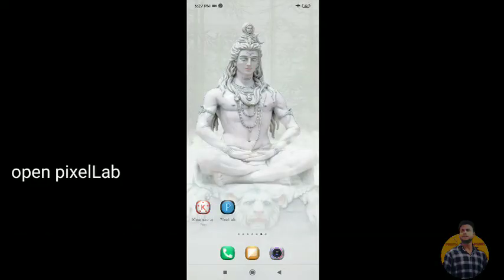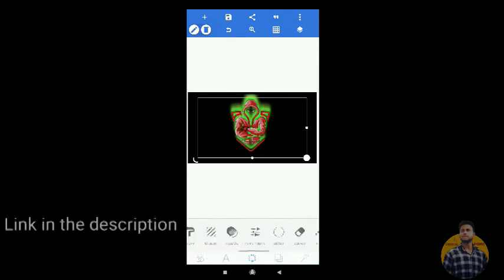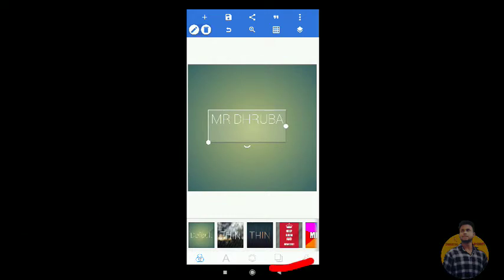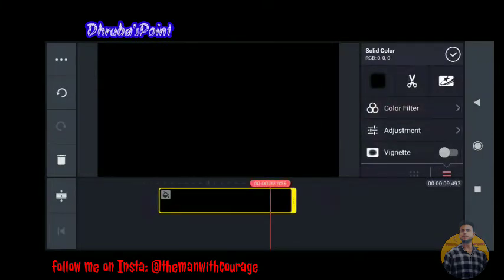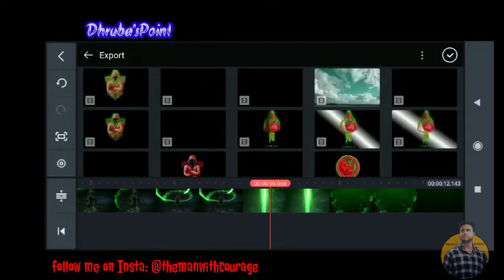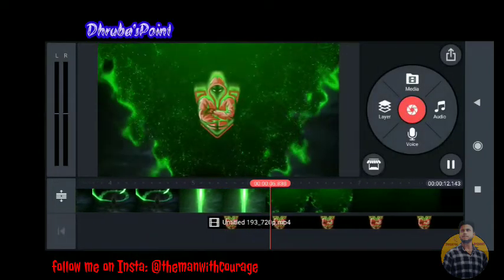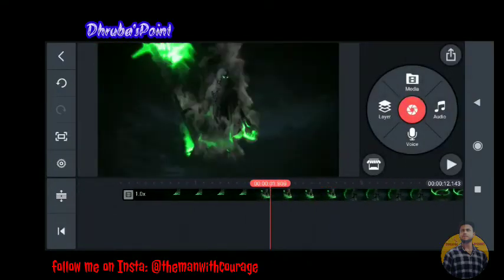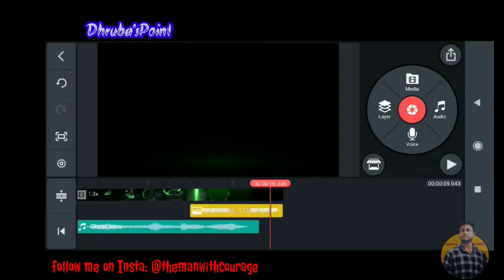Ghost Effect- Intro Logo Reveal In Kinemaster / Gaming Intro | Tutorial | Mr. PrinTz 🔥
Hello friends, welcome back to our channel || Mr. PrinTz || Today in this video I am going to teach you how to create || Ghost Effect-intro logo Reveal Kinemaster For Gaming  videos ||  in kinemaster.

yóür 1 sübsçrìbê çāñ máké my dây ¯\_(ツ)_/¯ 🤩

Background eraser app 📲

Best video recording app 📲
VRecorder :

me on Facebook : Dhrubadeep kakati